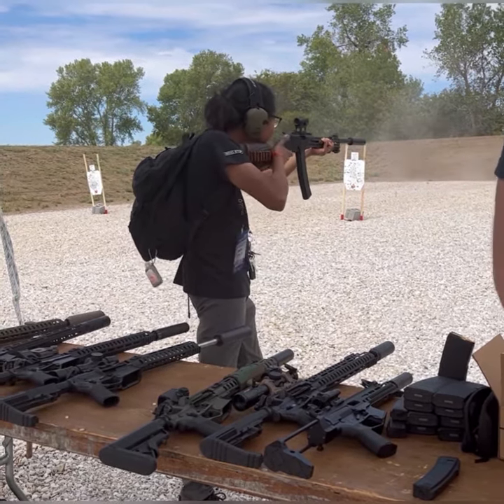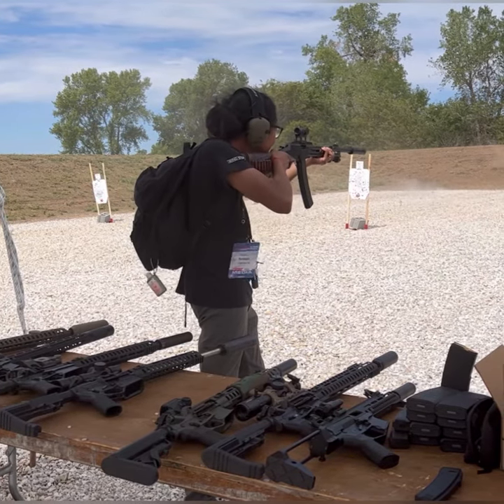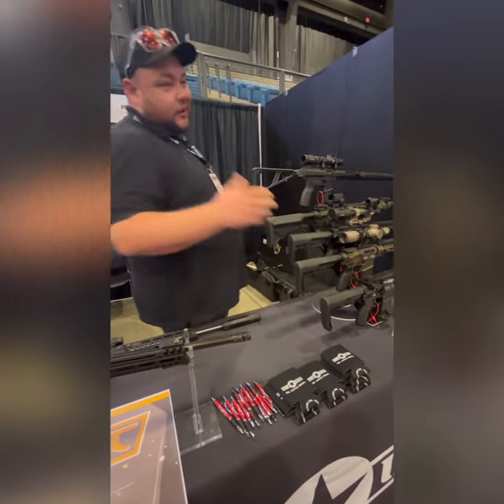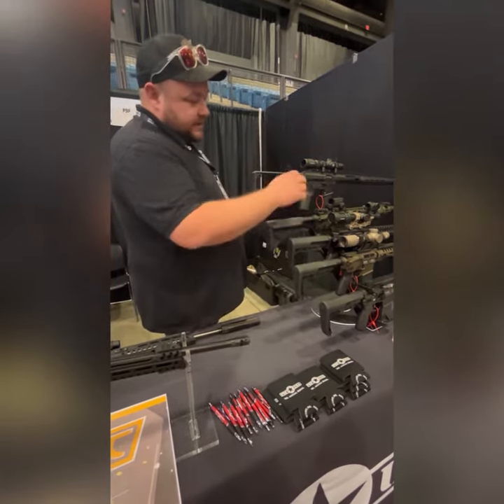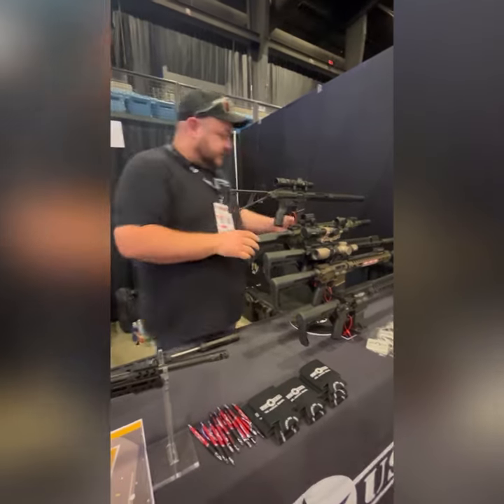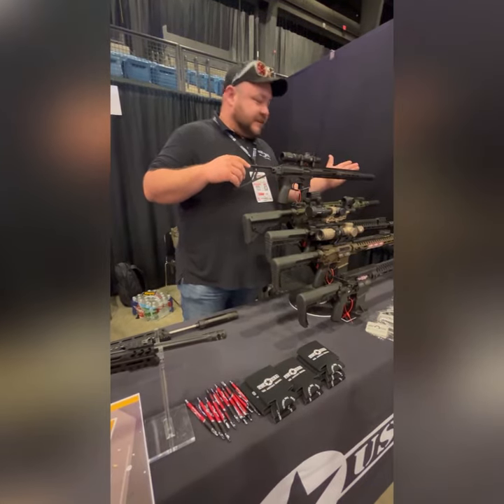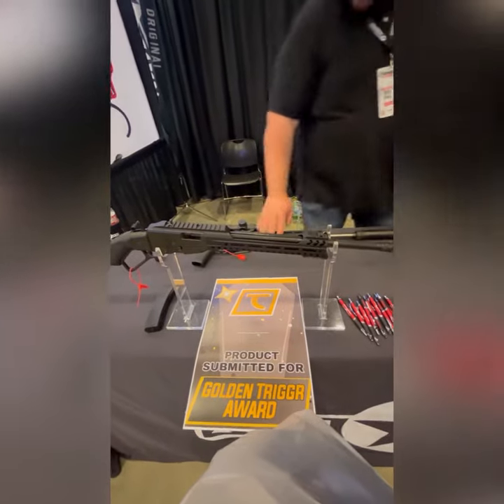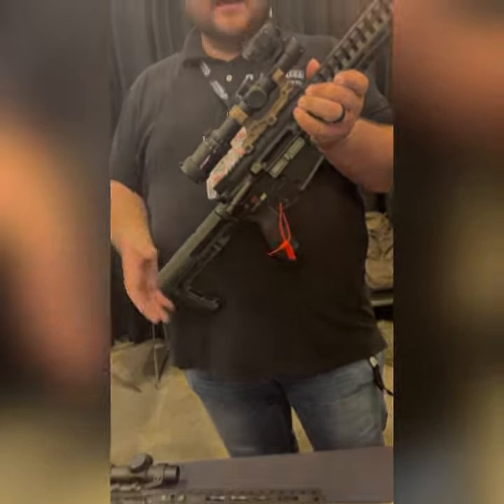thanks for all the info and the guns were awesome!